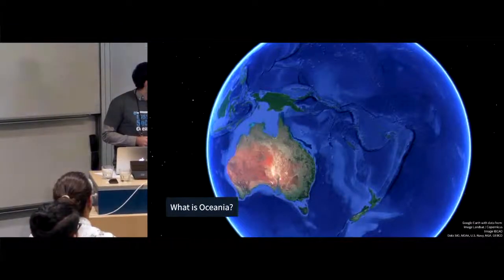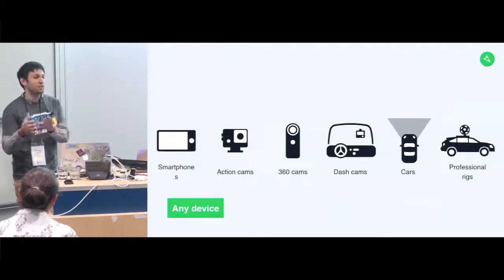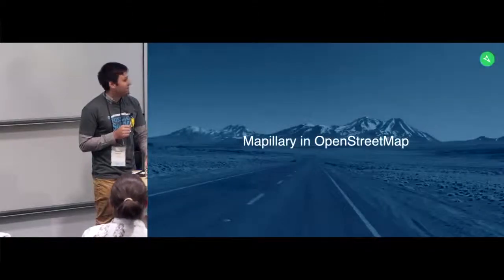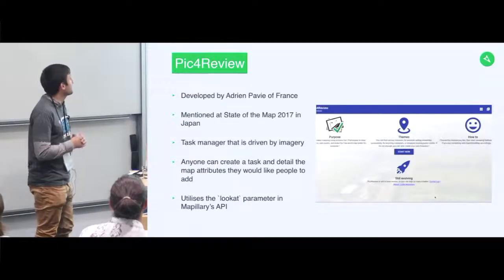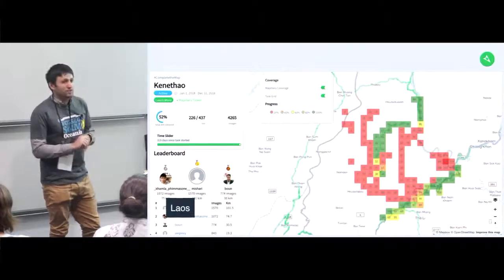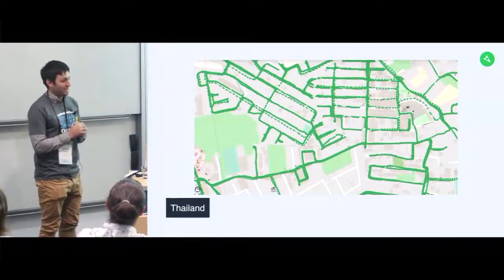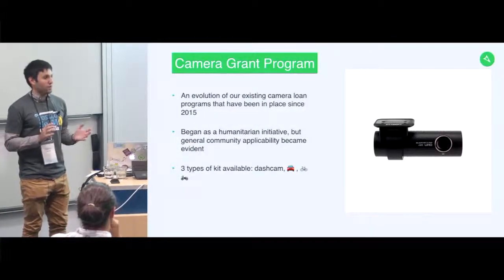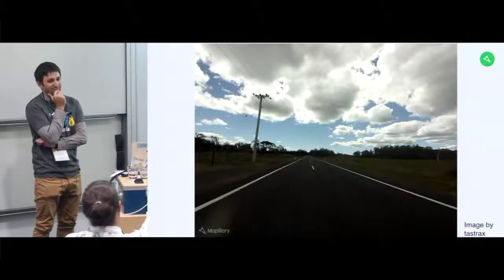Edoardo Neerhut: Australia to Vanuatu: A visual exploration of the mapping challenges in Asia...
Australia to Vanuatu: A visual exploration of the mapping challenges in Asia and the Pacific